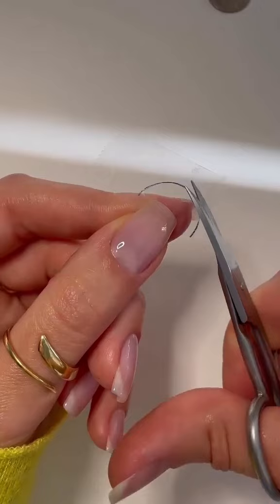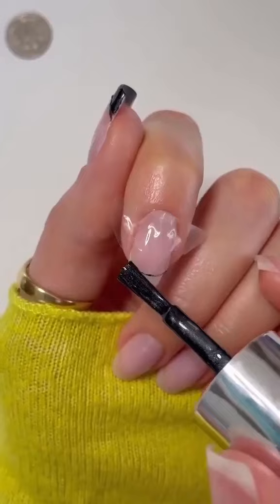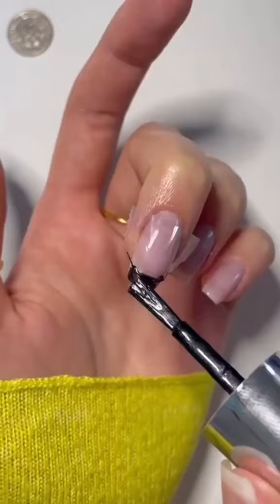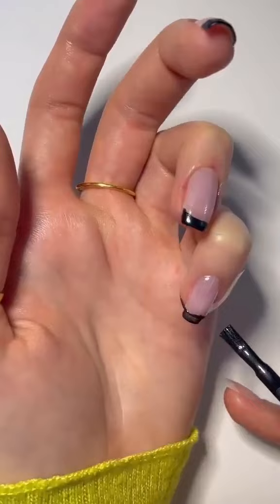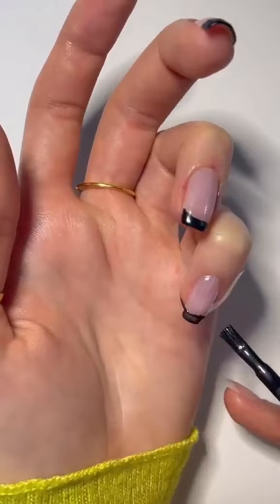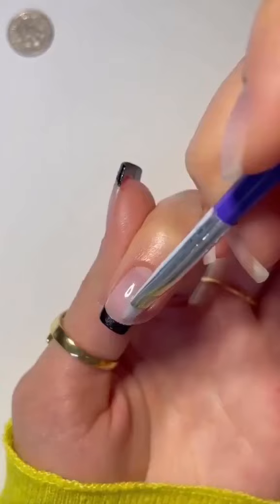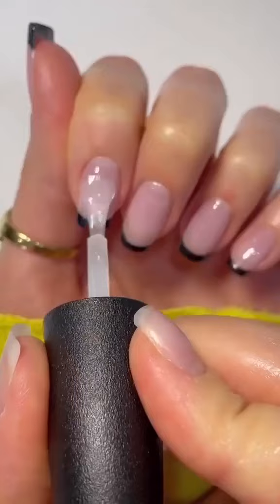The BEST French Tip Hack You NEED to try!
Credit: @bam_glam_nails (IG)